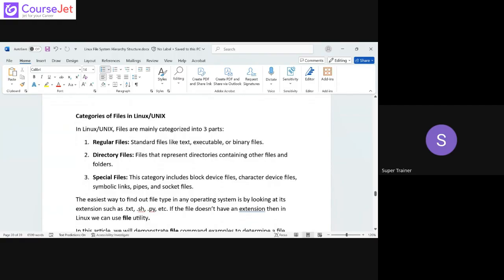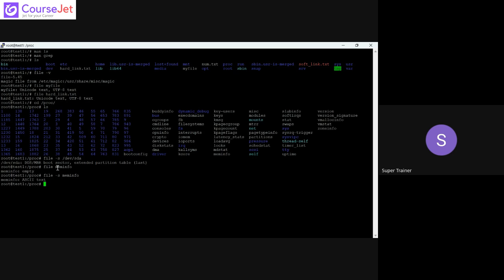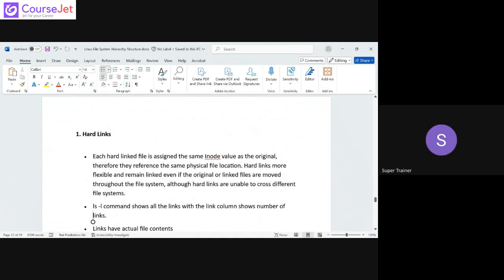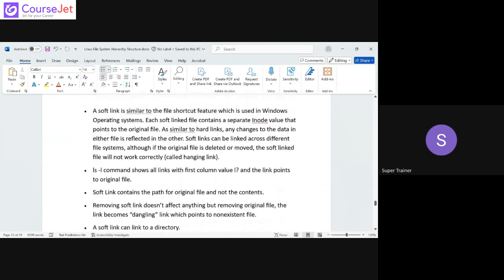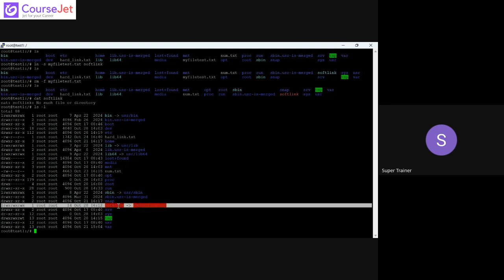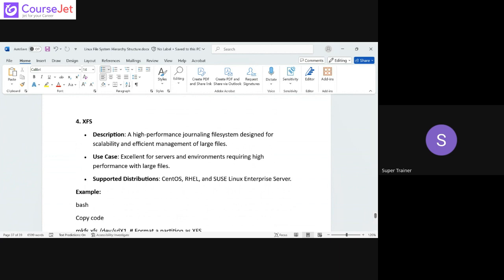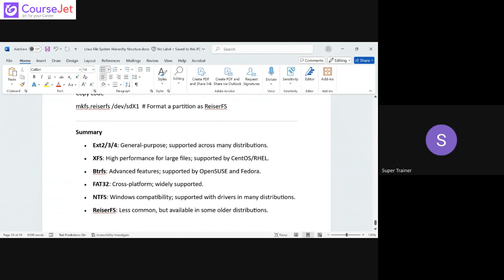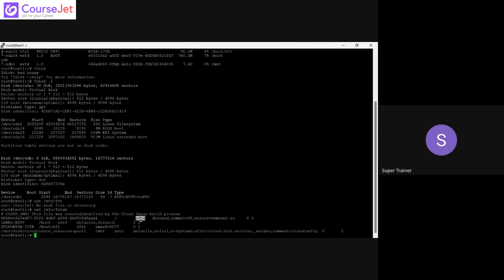Types of File Systems in Linux | ext4, XFS, Btrfs, ZFS | Linux Tutorial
Are you curious about the different types of file systems used in Linux? In this video, we explore the most common Linux file systems, including ext4, XFS, Btrfs, ZFS, and more. You'll learn how each file system works, its advantages, and when to use them.

📌 Topics Covered:

✅ What is a file system?
✅ Common Linux file systems (ext2, ext3, ext4, XFS, Btrfs, ZFS, etc.)
✅ Features and benefits of each file system
✅ Choosing the right file system for your needs

🔹 Whether you're a beginner or an advanced Linux user, this video will help you understand how file systems work in Linux and which one suits your requirements.

🚀COURSE FEATURES:

💻 Instructor-Led Sessions
👨‍💻 Expertise Faculties

🎓TRAINER PROFILE:

👨‍🏫 Certified Professional
📑 Certification Guidance